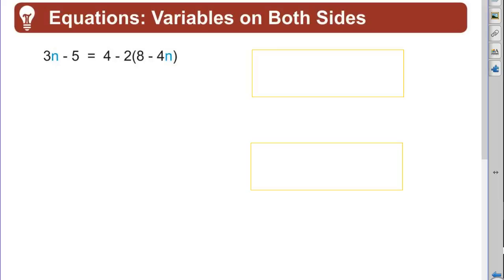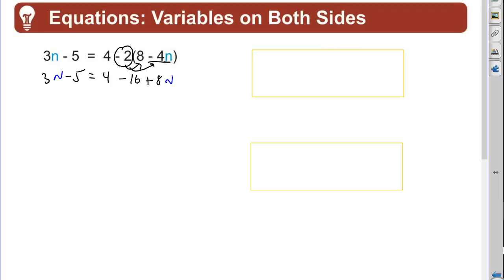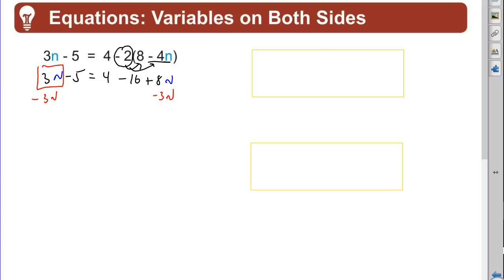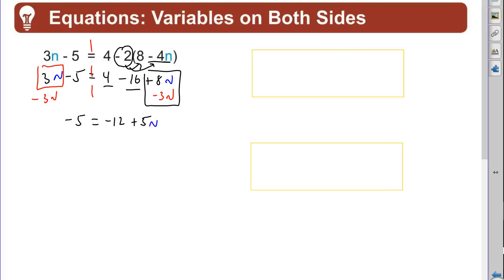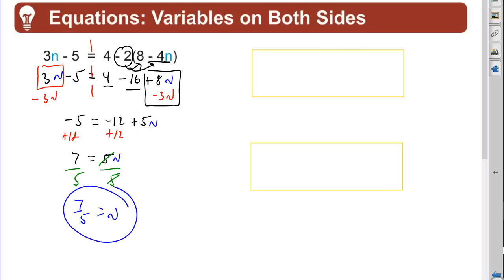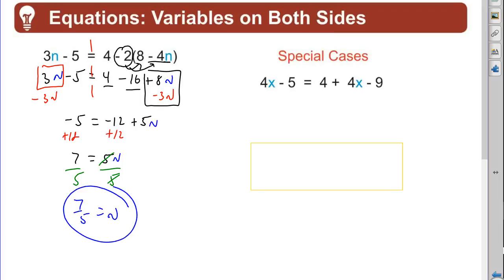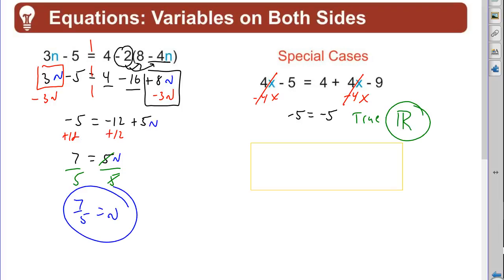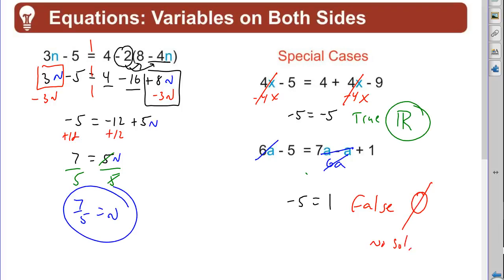Algebra 1 Lesson 2.7 Quick Review: Equations with Variables on Both Sides